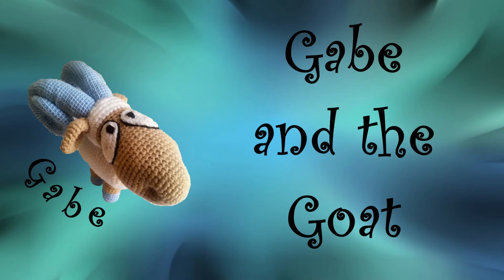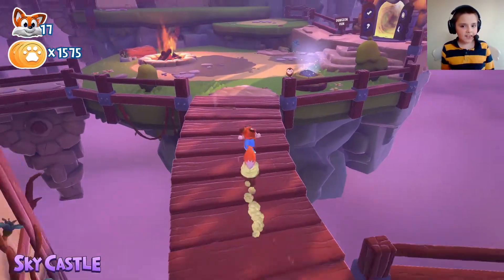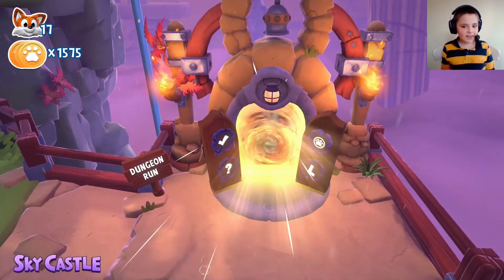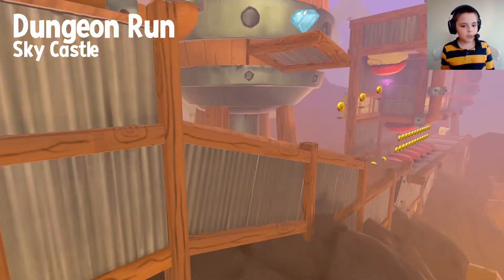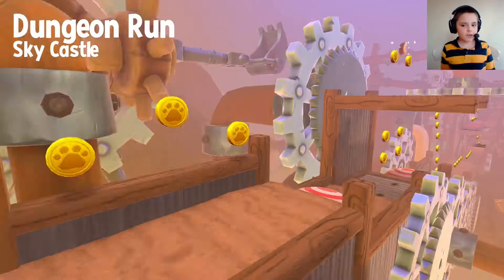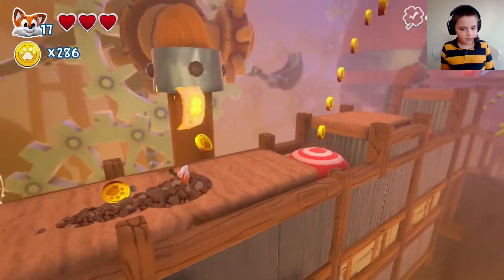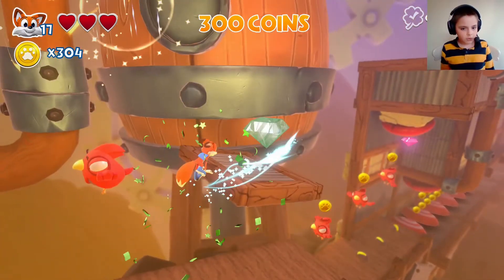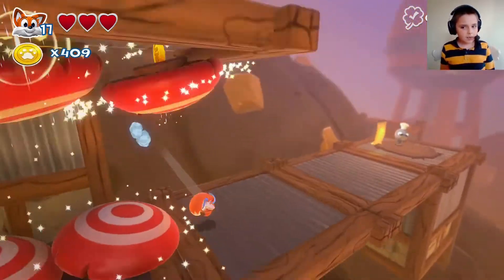NEW SUPER LUCKY'S TALE 4: Sky Castle - Dungeon Run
Run, jump, climb incredible heights, burrow deep underground, overcome enemies, and explore amazing worlds on an epic quest to rescue the Book of Ages from the mysterious Jinx and his nefarious Kitty Litter!